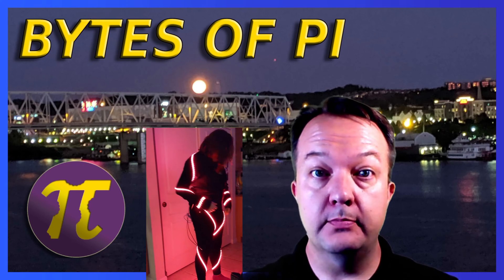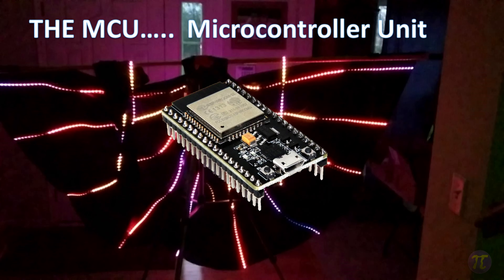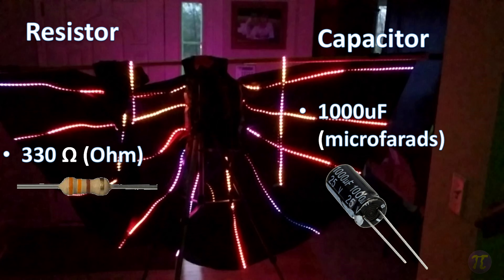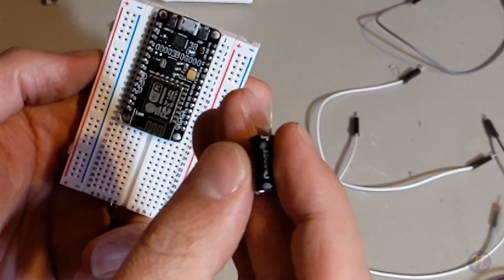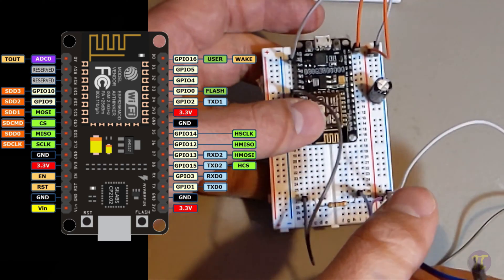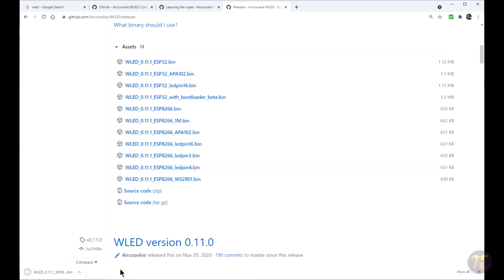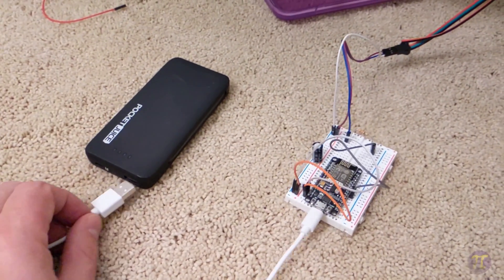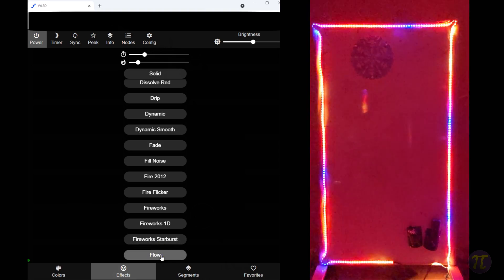How to build a Pixel LED Mobile Suit Part 1: Basic Setup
LED Mobile Suit
Part 1: Basic Setup

This is the first video in a series kicking off mobile LED suit / costume projects.  It's really amazing what creative projects you can come up with now that consumer electronics are cheap and powerful.  This video shows how to assemble the bare minimum pieces with no soldering, power tools, or coding.  Everything is run off of a phone battery charger.

Links to the components are below:

HiLetGo ESP8266 Boards
Jumper Wires
Alitove LED Strip
330 Ohm Resistors
1000uf Capacitors
10000mAh phone charger (can be any charger, not just this)